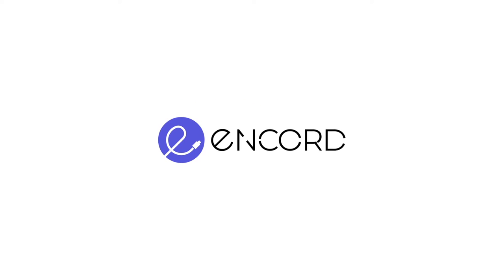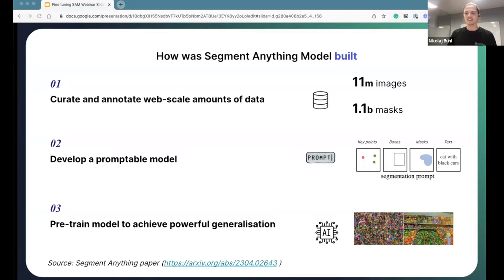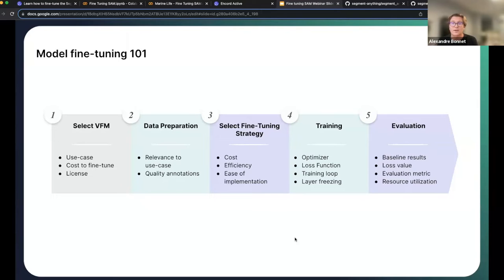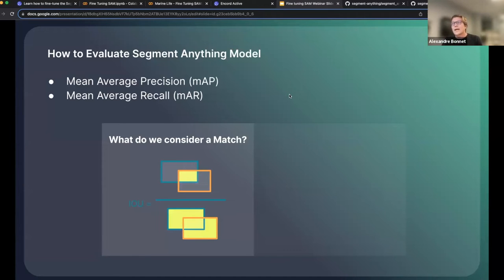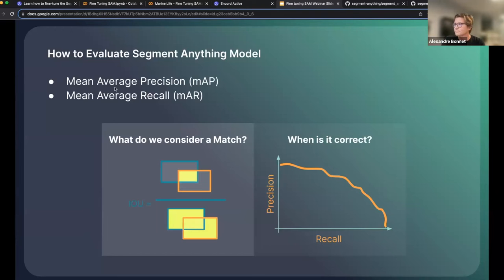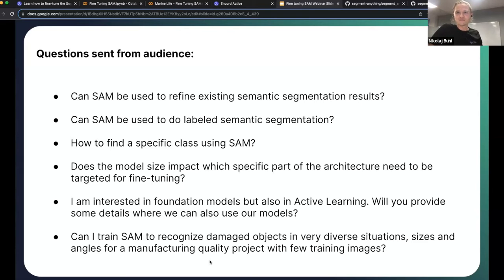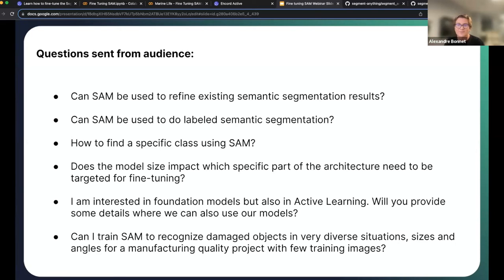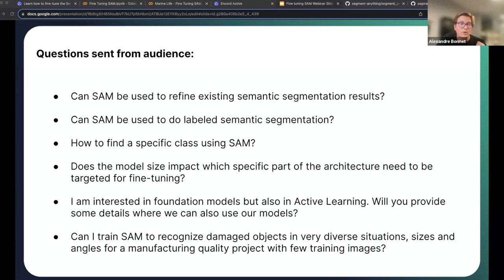How to Fine Tune Foundation Models to Auto-Label Training Data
Foundation models, like Meta’s Segment Anything Model (SAM), have provided a host of benefits for data and ML teams looking to expedite the production of training data whilst improving the quality.

This webinar will walk you through how to go one step further and fine-tune foundation models, in particular Meta AI's SAM, to maximize relevance to your specific use case.